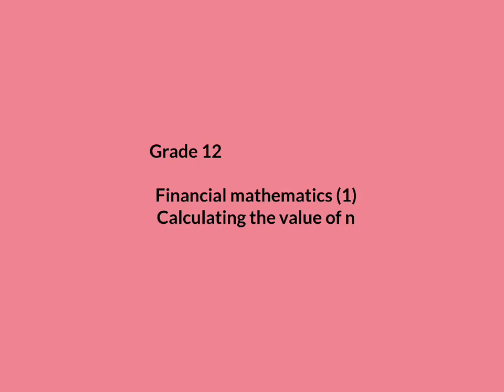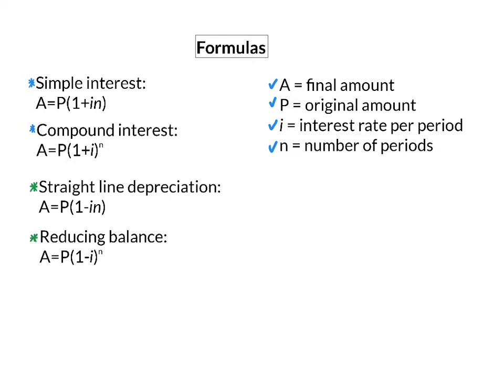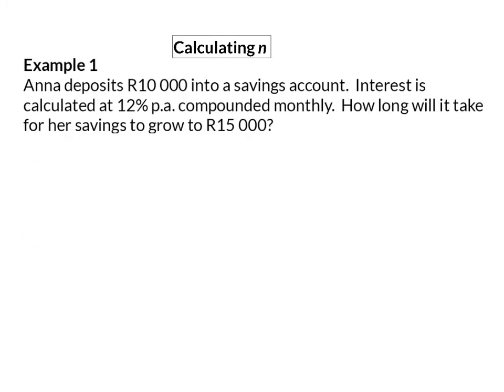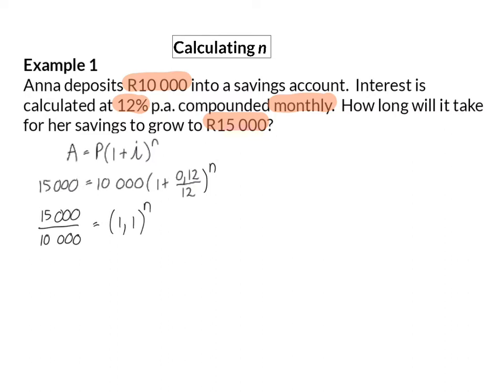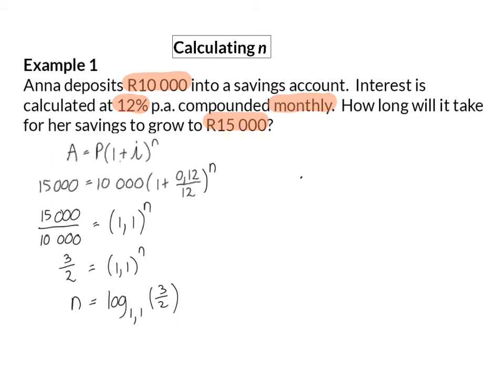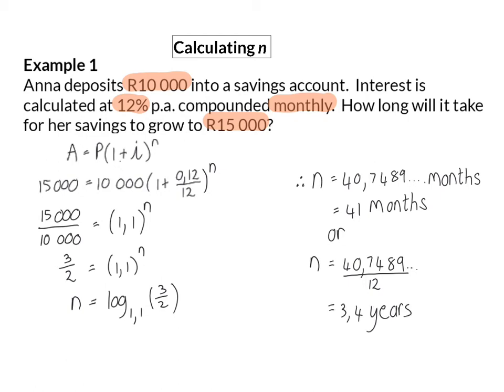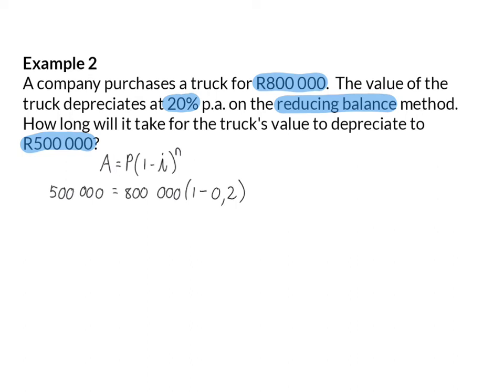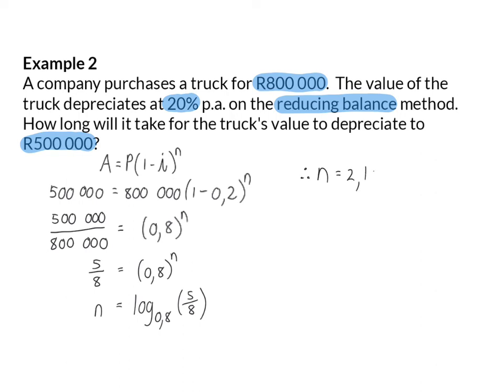01 Calculating the value of n